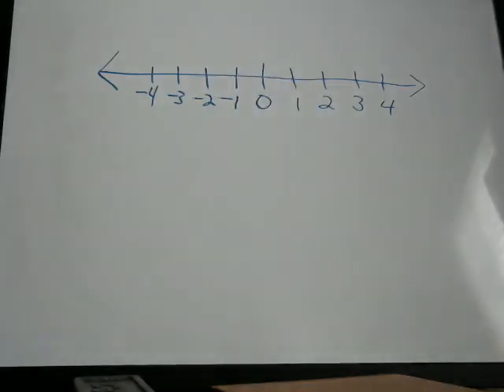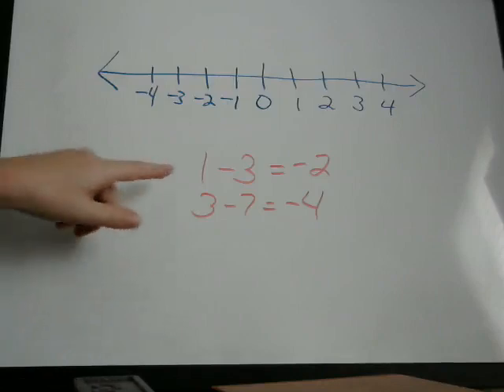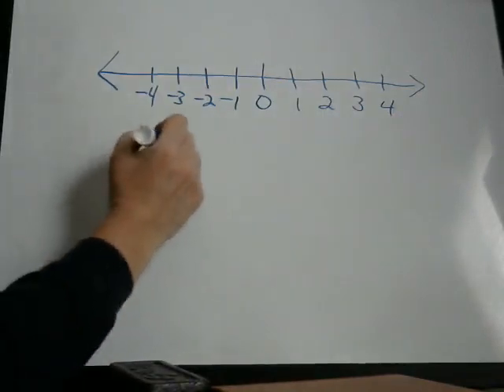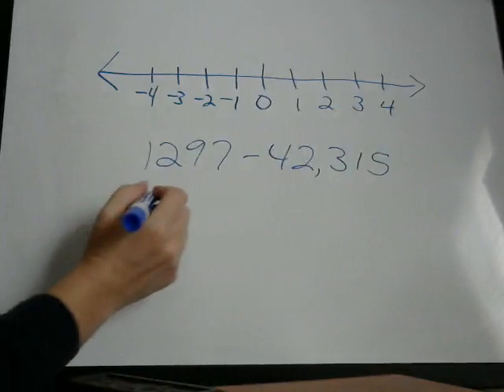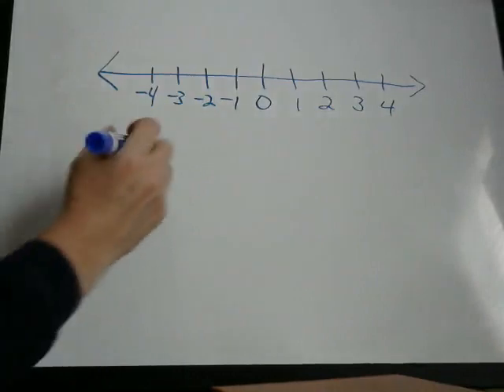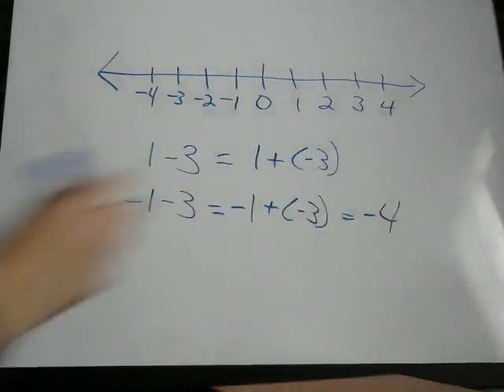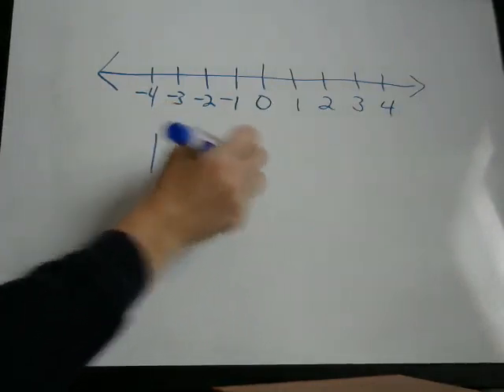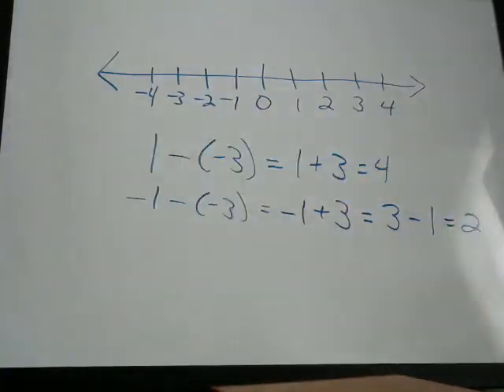Negative numbers - Addition/Subtraction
Negative numbers - Addition/Subtraction. Learn how to solve problems like 32 - 67 and -1 - 3.